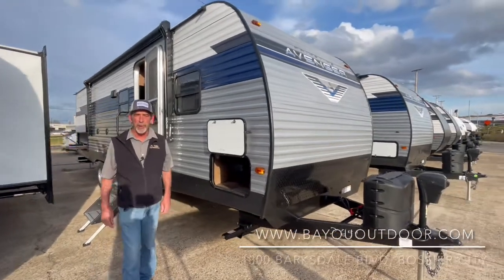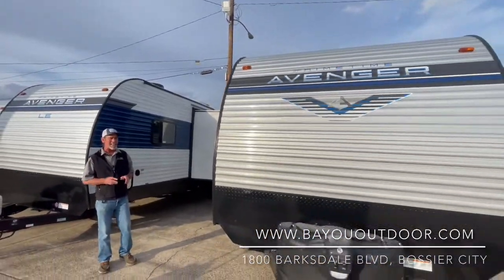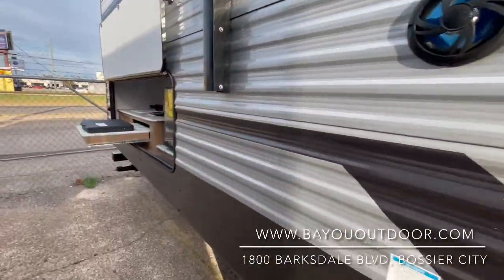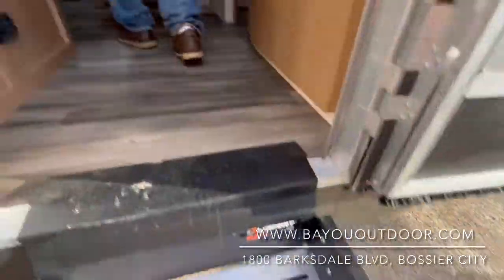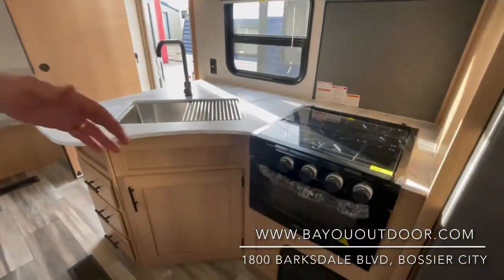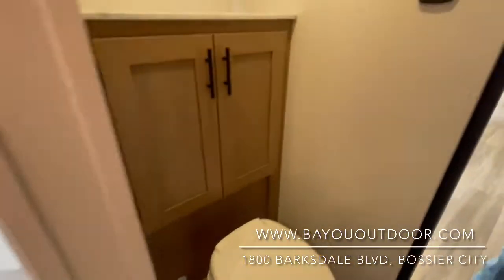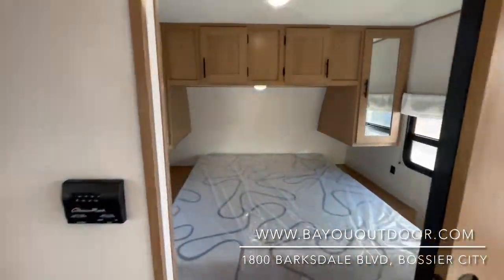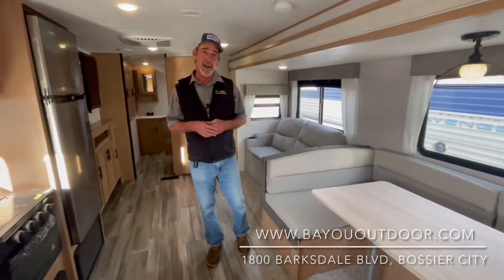2022 Avenger 27RBS Travel Trailer for Sale in Bossier Near Shreveport, Louisiana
SAVE $10,000 Off of MSRP On This 2022 Avenger 27RBS Travel Trailer – Now only $31,995.
Your whole camping group will love the outside camp kitchen included on this 2022 Avenger 27RBS travel trailer. It includes a cooktop, single sink, and small refrigerator – all items that will help you with your food prep. There is plenty of space in this camper and it can sleep up to 6 people. The combined living and kitchen area includes a large slide out and you’ll find a sofa sleeper, u-shaped booth dinette, entertainment center and a complete kitchen. Come see all our Avenger campers by Prime Time Manufacturing at our RV Store in Bossier City, LA, or check them out

Bayou Outdoor Supercenter is a full-service, family-owned and operated RV dealer located in Bossier City, Louisiana, just across the river from Shreveport.  We carry over 25 of the most popular RV brands.  We also have an outstanding service department and a complete parts department.